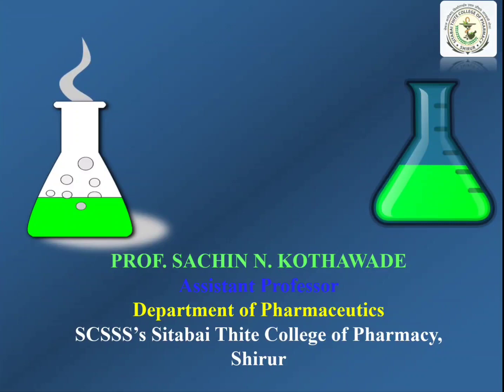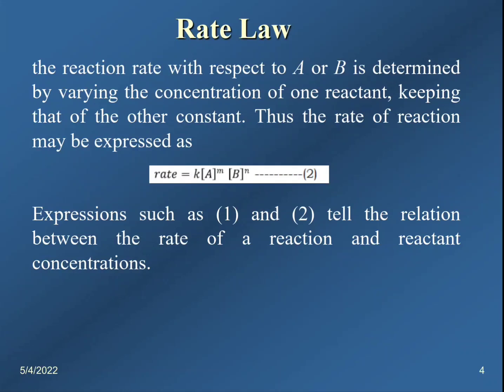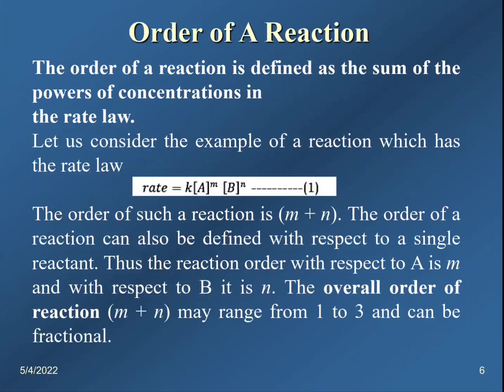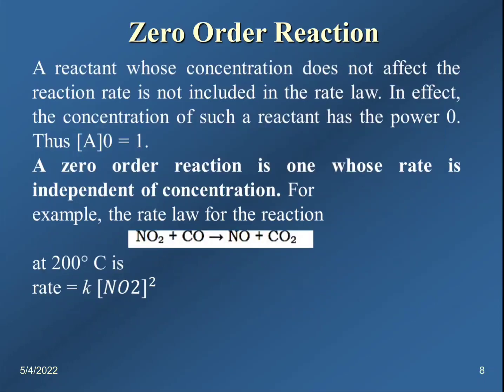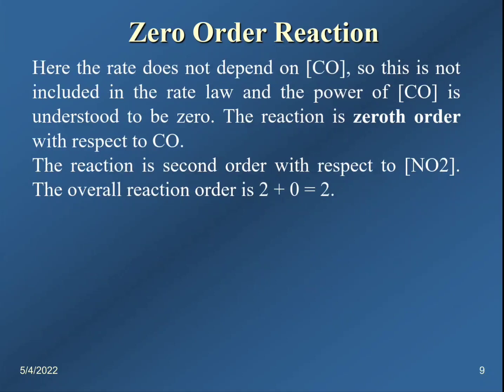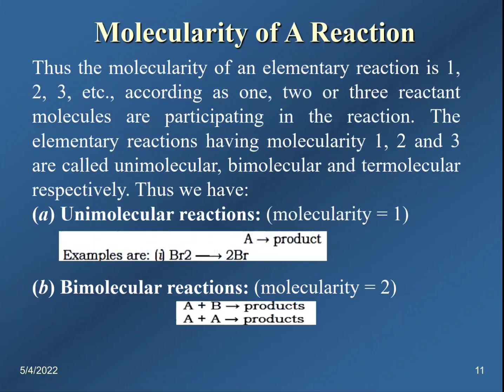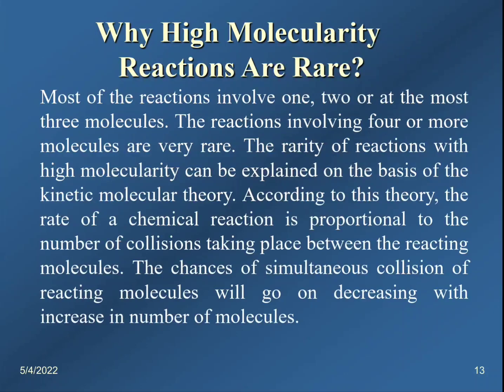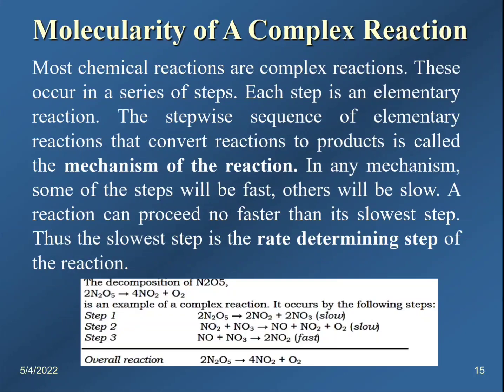Chemical Kinetics (Part-I)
This video contains the introduction to chemical kinetics, rate of reaction, order and molecularity of reaction. @sachinkothawadespharmachannel